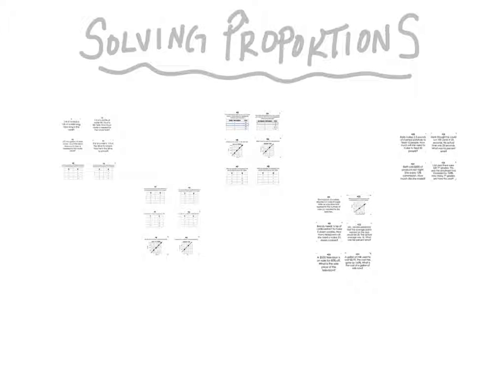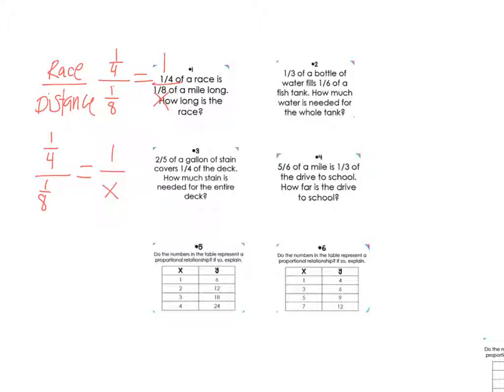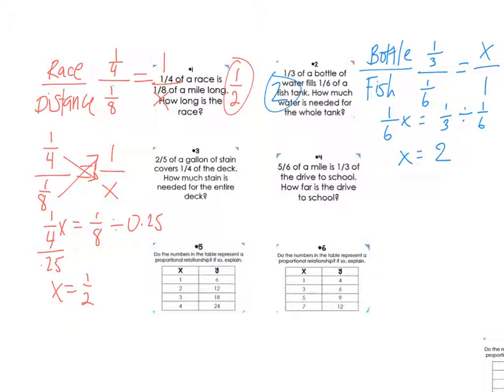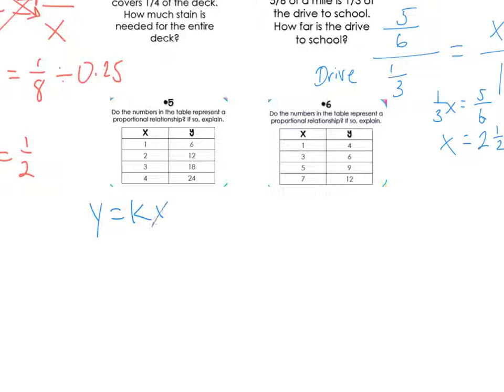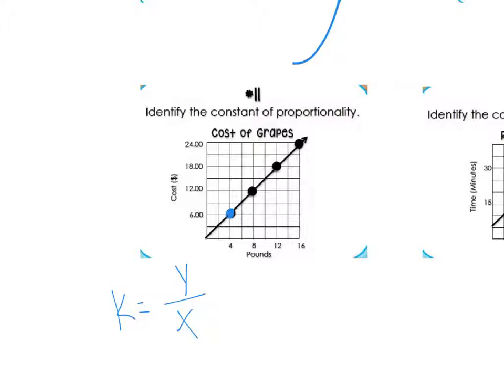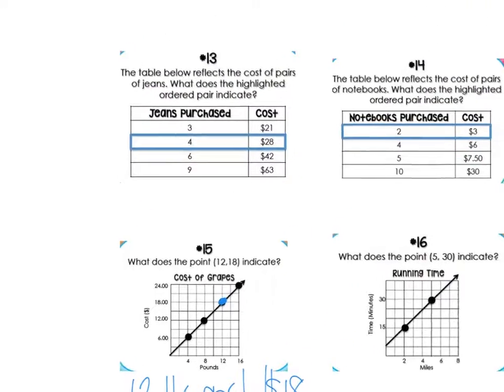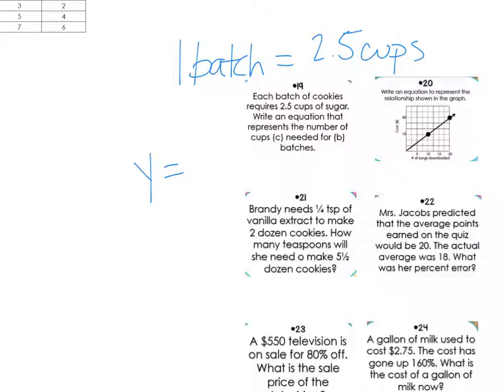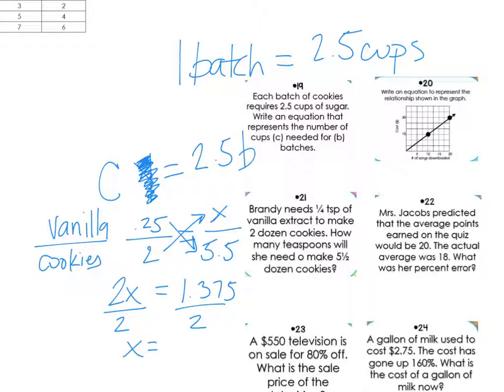Proportions Video Notes